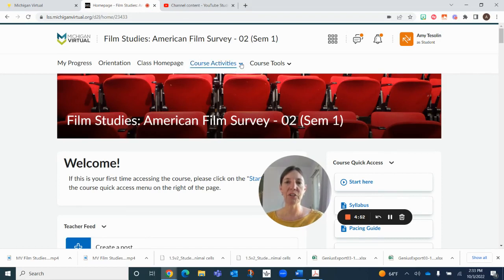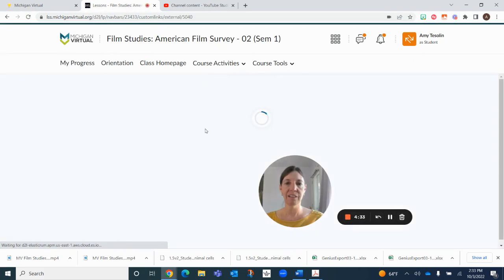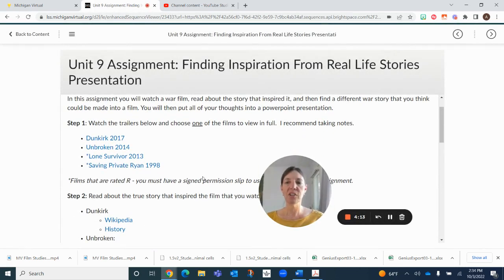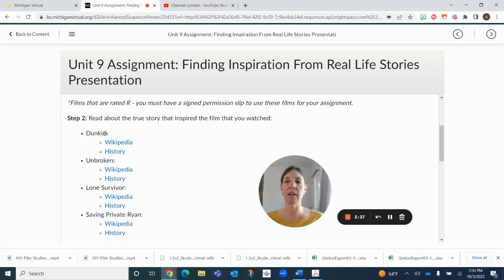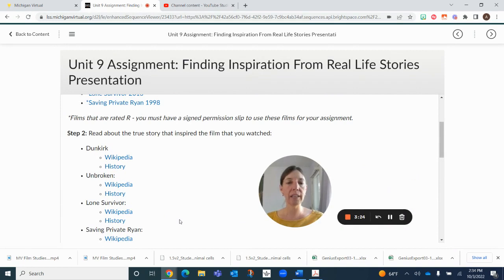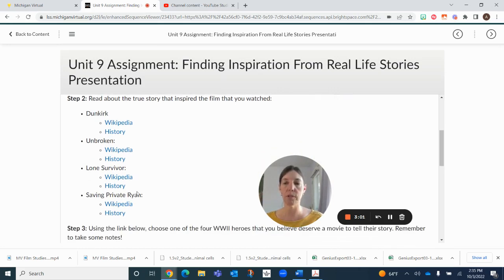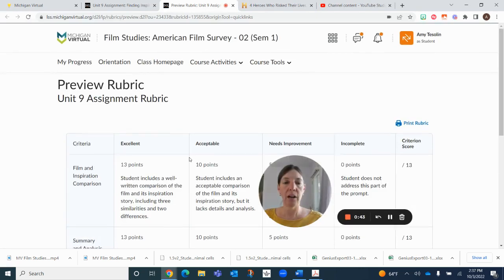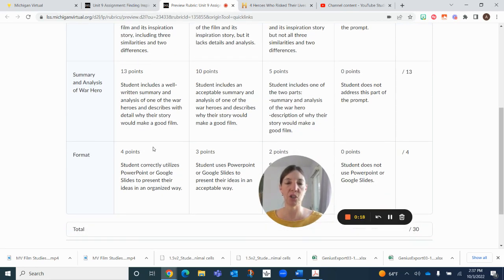MV Film Studies Unit 9 Real life Inspiration Assignment 3 October 2022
This video is for Michigan Virtual Film Studies students to help them with Unit 9 Real-Life Inspiration Unit Assignment.  It shows students where to find the description, rubric, links for research and tips for success.